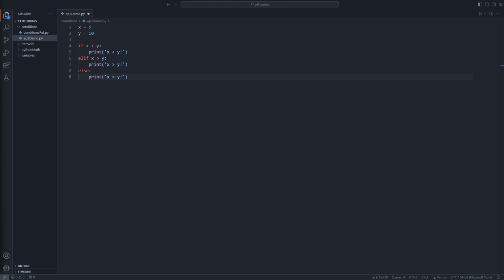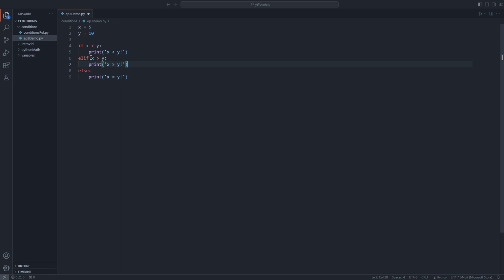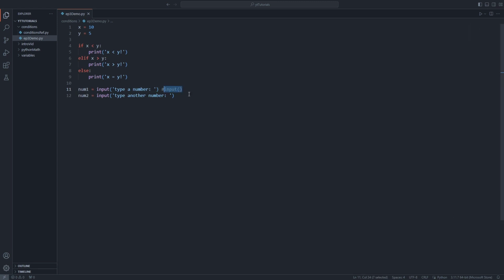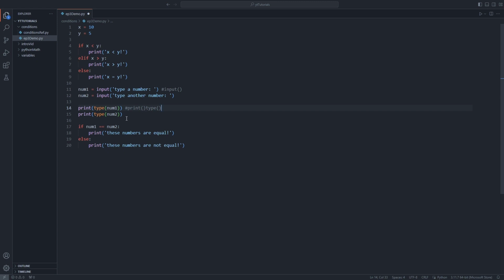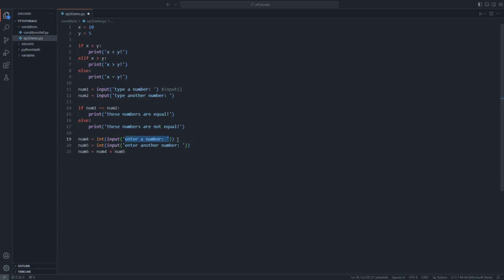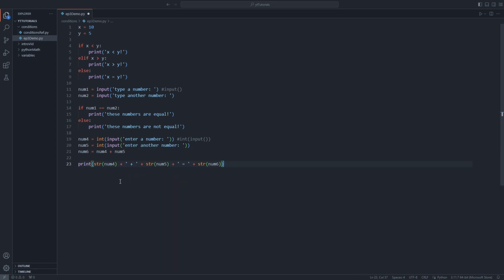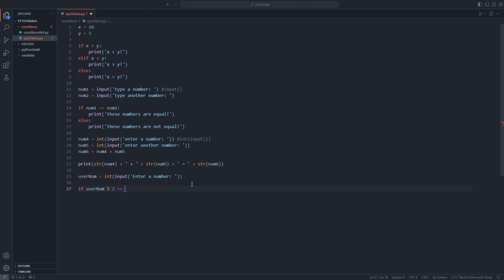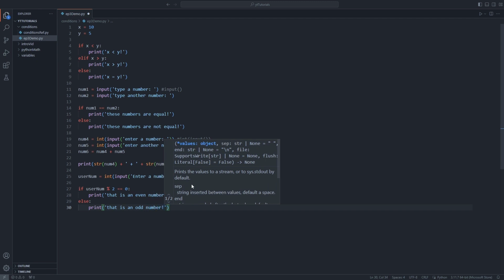Python Basics | If, Elif, Else, | User Input | Casting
In this video I breakdown and go through what conditional statements are, how to accept and use user input, and some basic casting. As always the reference code is available here, and I would love to see what you all can do with it!

the basics
x = 5
y = 10

if x ‹ y:
    print('x ‹ y!')
elif x › y:
    print('x › y!')
else:
    print('x = y!')

num1 = input('type a number: ')
num2 = input('type another number: ')

if num1 == num2:
    print('these numbers are equal!')
else:
    print('these numbers are not equal!')

print(type(num1))
print(type(num2))

num3 = num1 + num2
print(num3)

num4 = int(input('enter a number: '))
num5 = int(input('enter another number: '))
num6 = num4 + num5

print(str(num4) + ' + ' + str(num5) + ' = ' + str(num6))

modulus ex: accept input an integer input and write a program that will decide if that number is even or odd

userNum = int(input('Enter a number: '))

if userNum % 2 == 0:
    print('that is an even number!')
else:
    print('that is an odd number!')